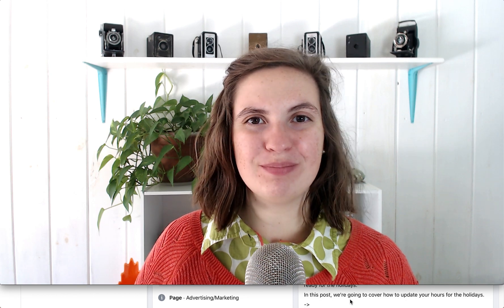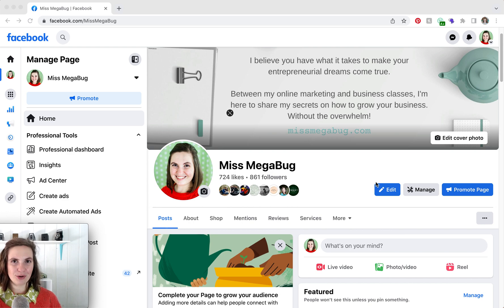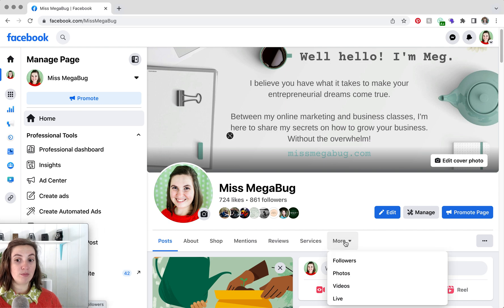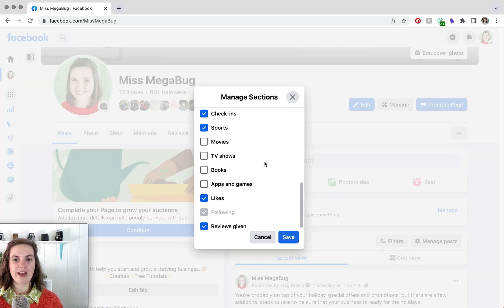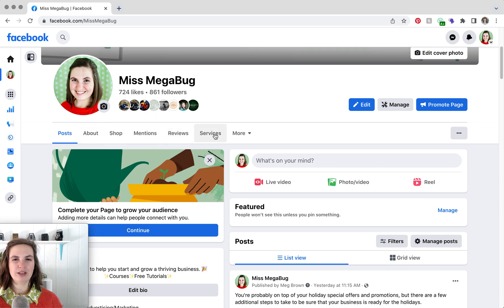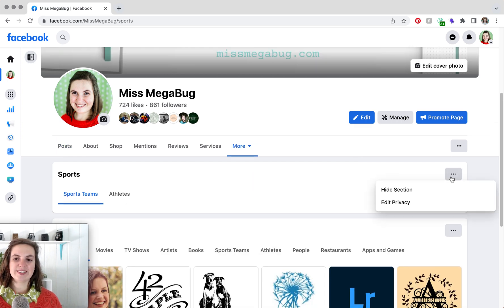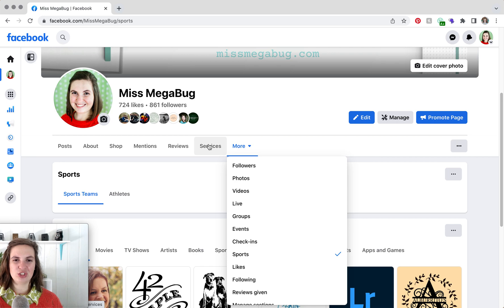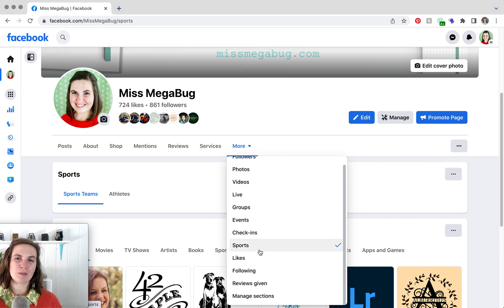How to Organize the Sections on Your Facebook Page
If the sections (formerly Templates and Tabs) near the top of your Facebook page are unruly, this tutorial will show you how to tame them.

We'll cover deleting and reorganizing your page's sections.

RESOURCES